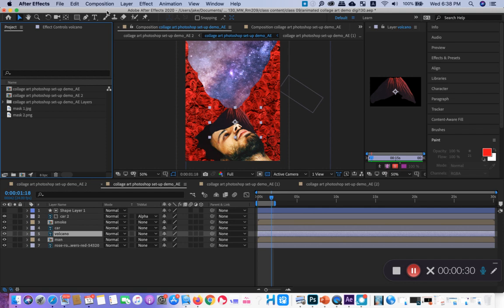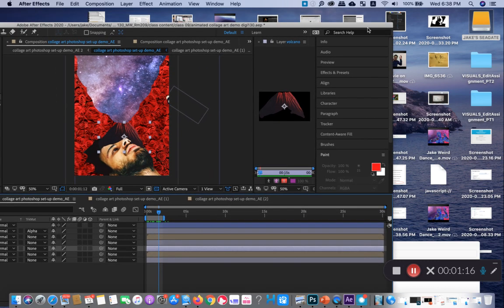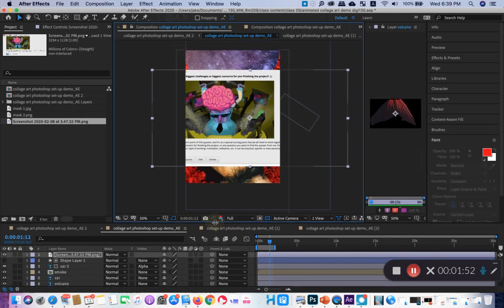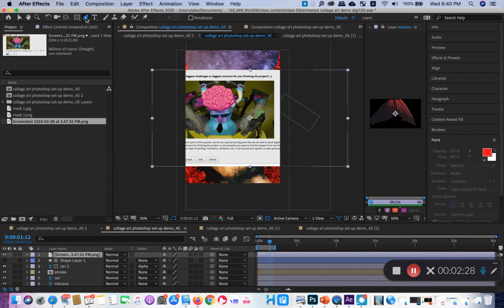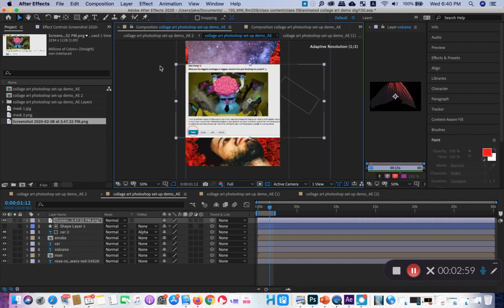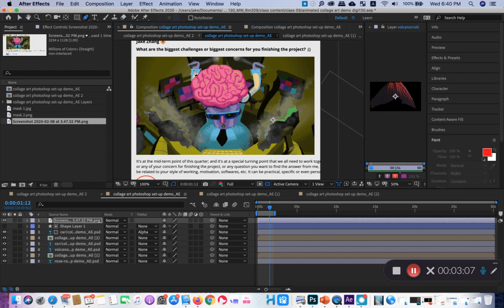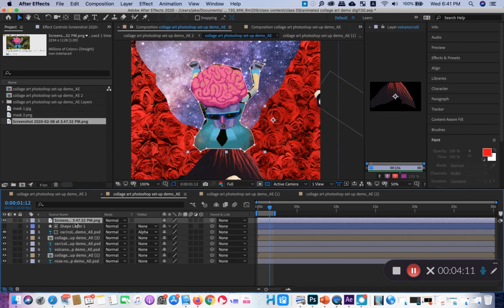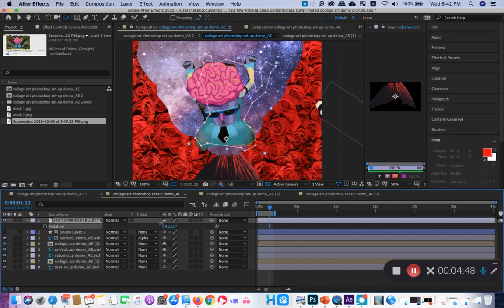07 DIGI130 After Effect how to "cut" image in After Effects